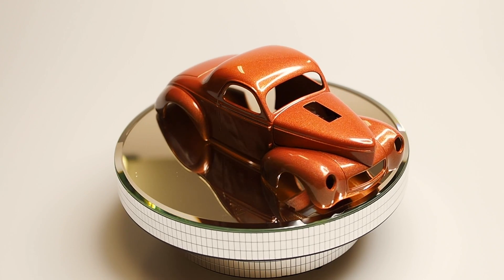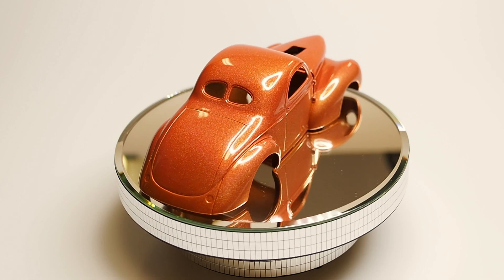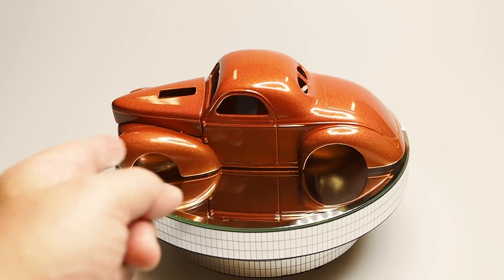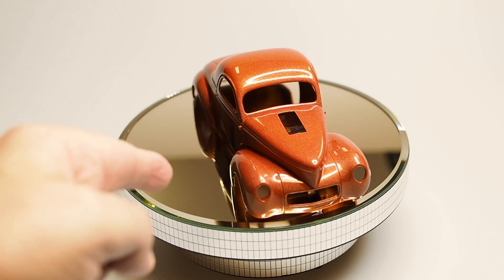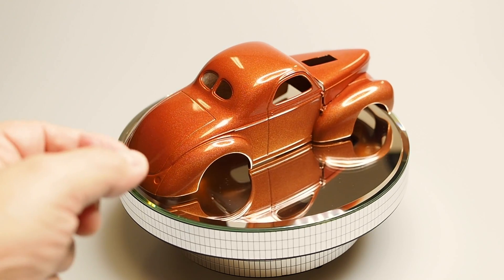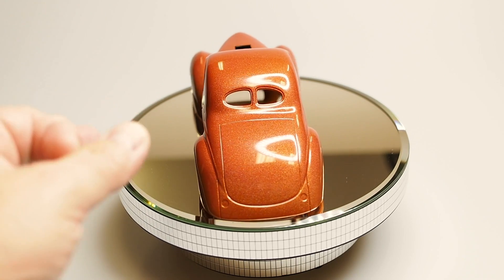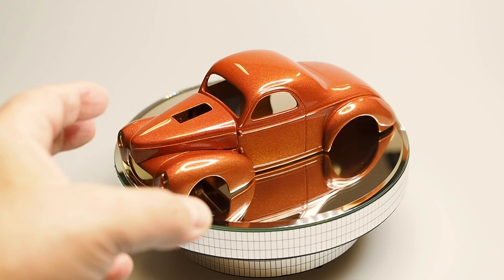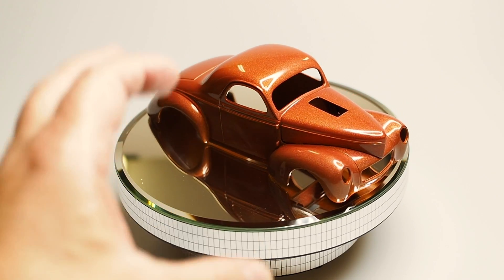GIVEAWAY PAINTED BODY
"Melvinator" was written and composed by Carlton Temple and recorded at CT SPEED SHOP STUDIOS and is used with ample permission here by the artist.